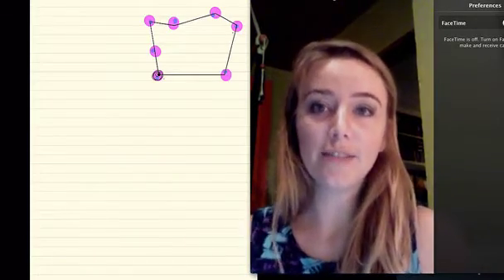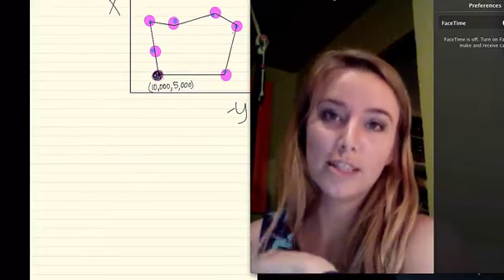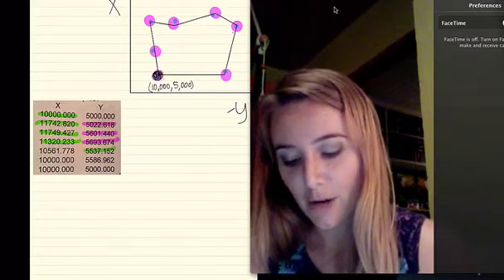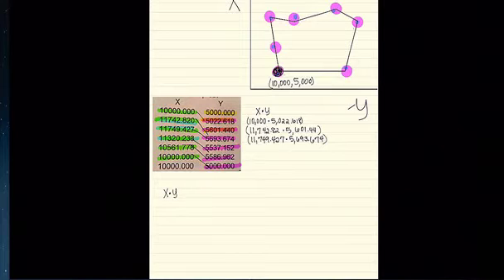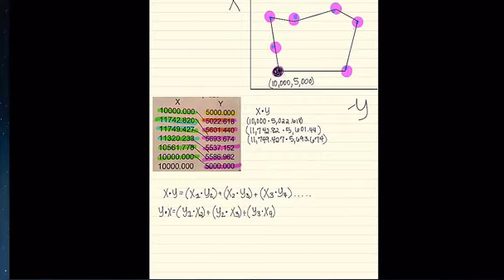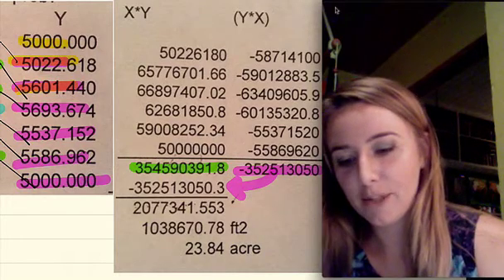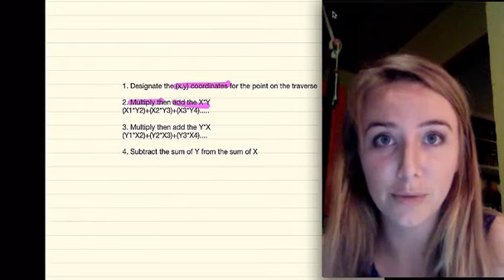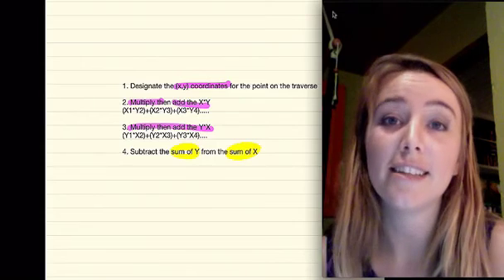Xy Coordinate Method